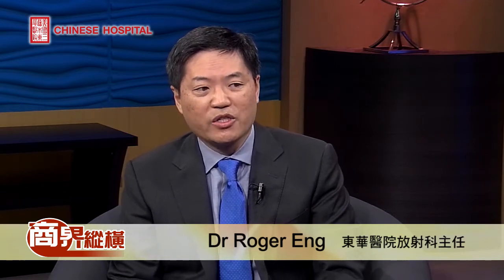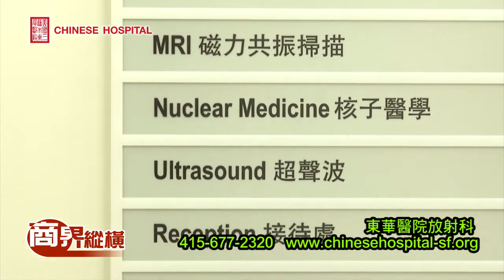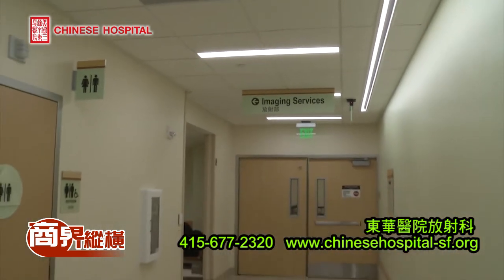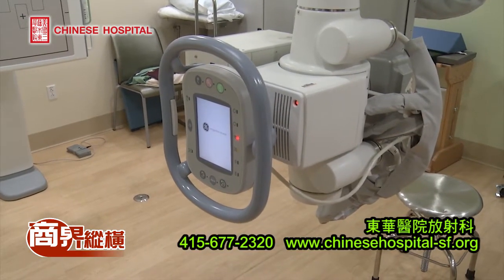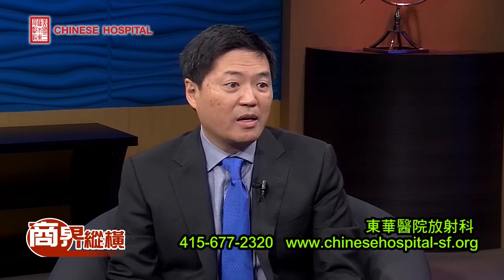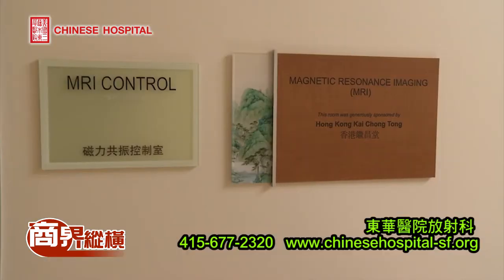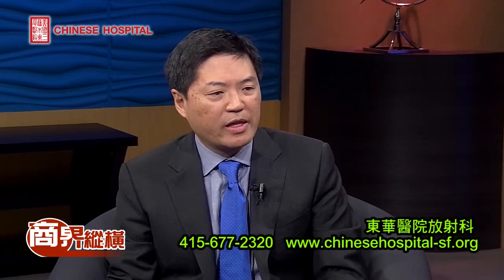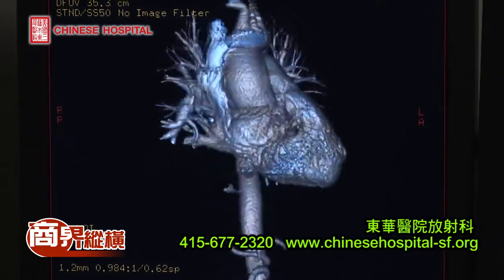BLEP401 SEG2 CHN HOS